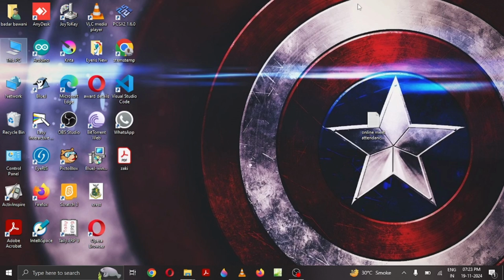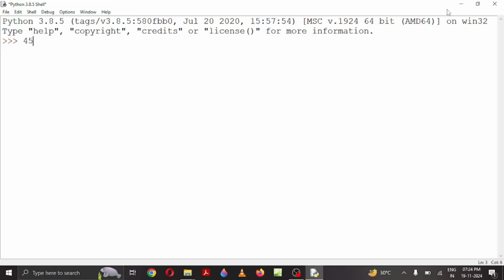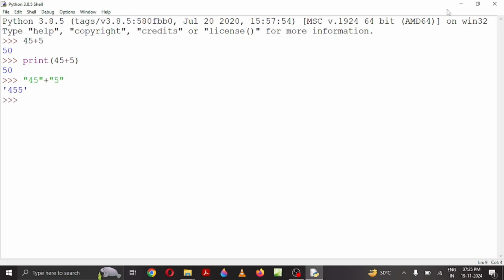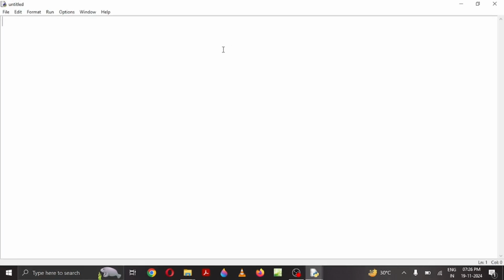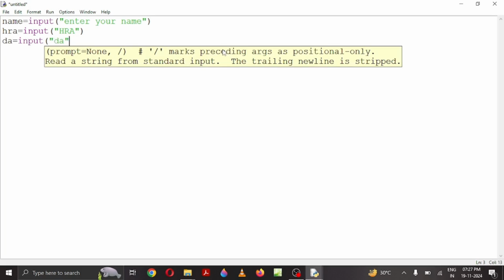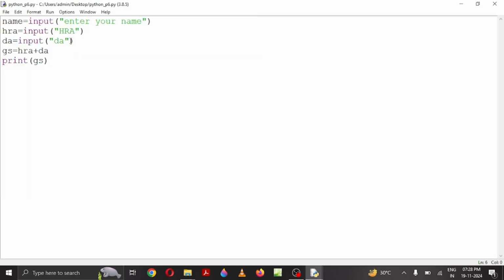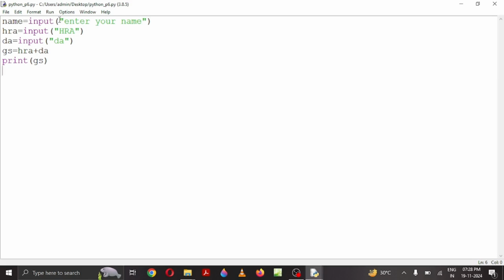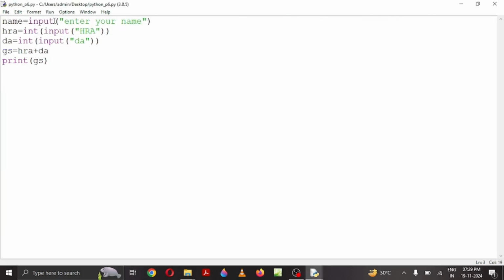Python Programming Part 6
how to start python idle , what is interactive mode and script mode. Use of input